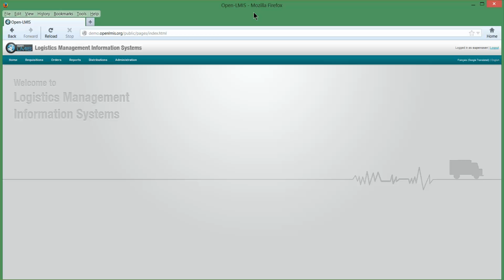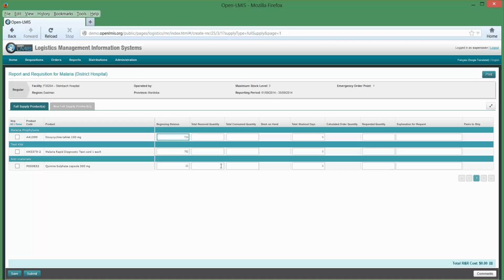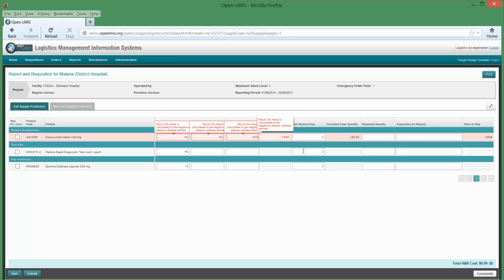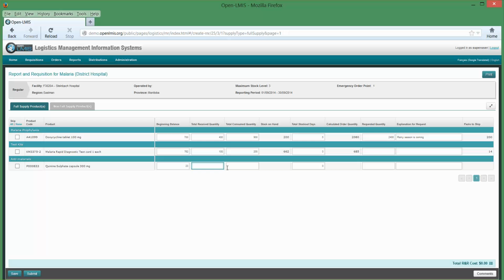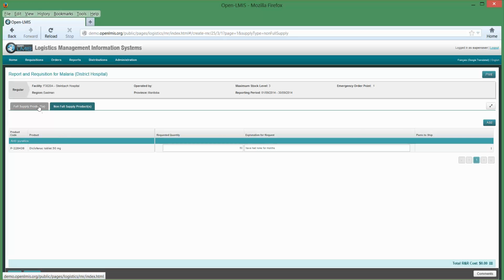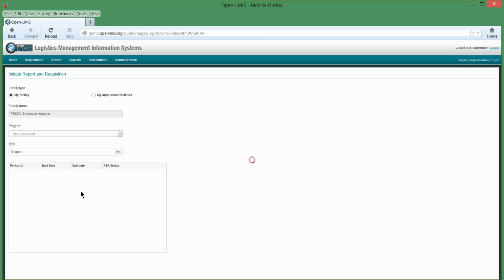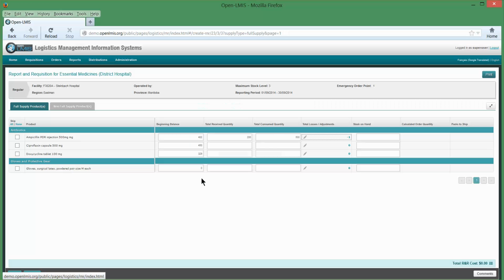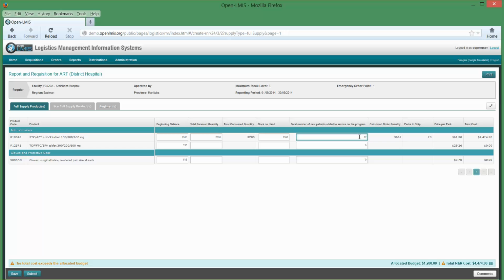ARCHIVE: OpenLMIS Requisition Initiation Process - Video 4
This video covers initiating requisitions for 3 different programs.   (Each program uses a different R&R form to illustrate some of the variations that OpenLMIS provides when creating requisition forms).

To download this and other videos in this series, please visit the OpenLMIS Document Repository.
This collection of eight videos aims to provide an introduction to OpenLMIS's capabilities though a narrated demo of the system.

The OpenLMIS community, repository, and software are the result of a collaborative process from multiple stakeholders working together to create an innovative logistics management information system that fulfills the needs of multiple countries, particularly those in low- and middle-income contexts.